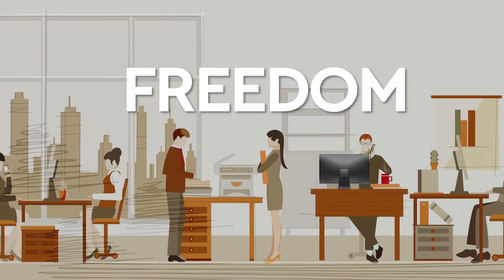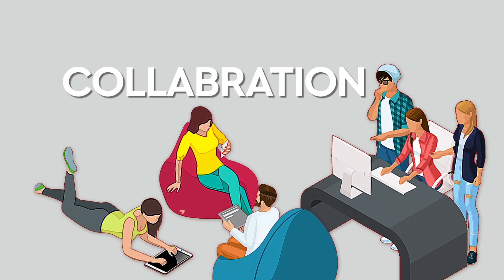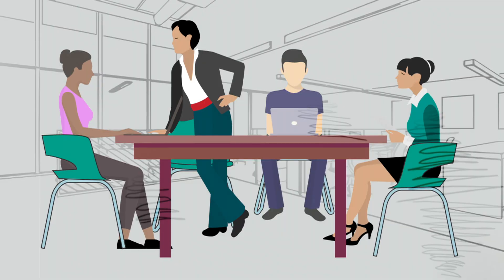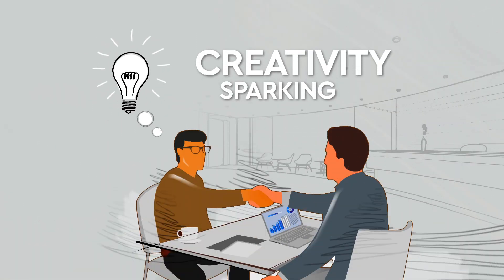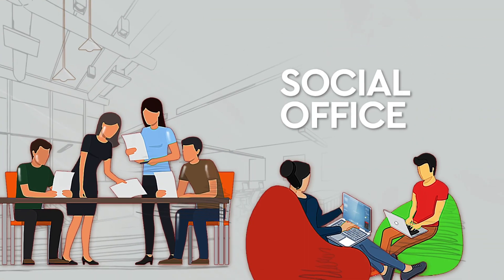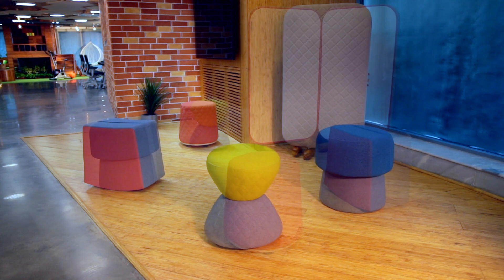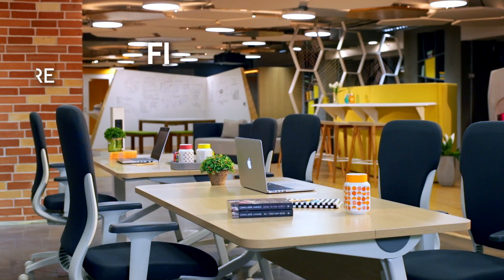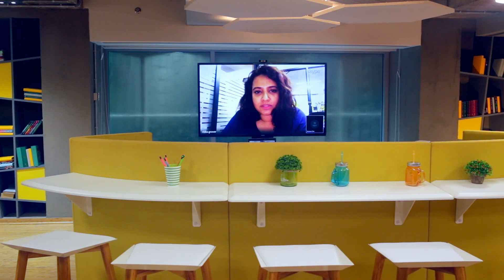Social Office By Godrej Interio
Social Office from Godrej Interio is an attempt to give office-goers the choice of choosing where they work and how they work. It creates a workplace that blends the formal with the informal and allows employees to feel at home. It creates the ideal environment to inspire new ideas and harness the highest potential of an organisation’s capital-its human resource.

The Social Office philosophy divides the workplace into three zones: Immerse-designed for tasks that require individual and intense focus; Interact- designed for meetings, meaningful conversations or brainstorming;  Rejuvenate-designed to allow employees to rest their minds and bodies between tasks. The result: office employees look forward to going to.